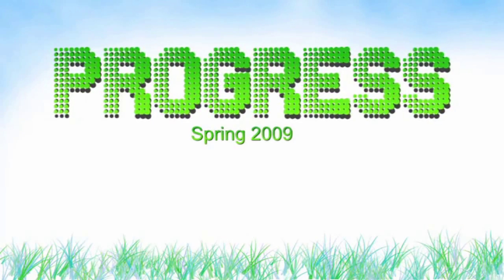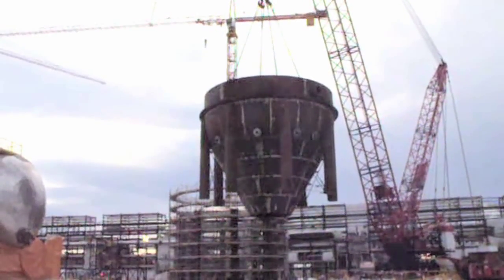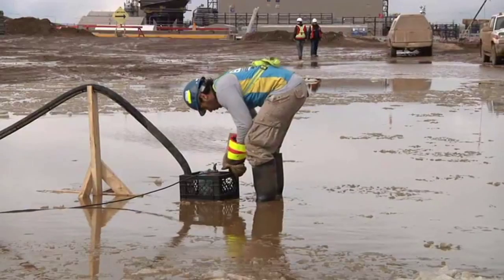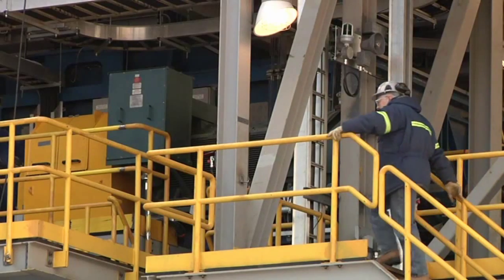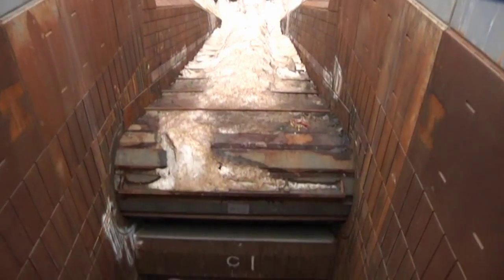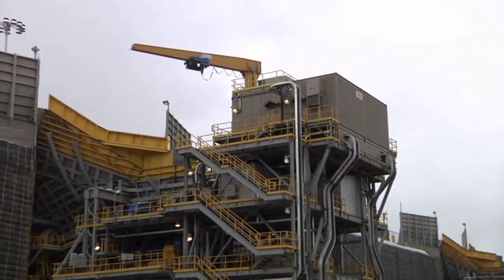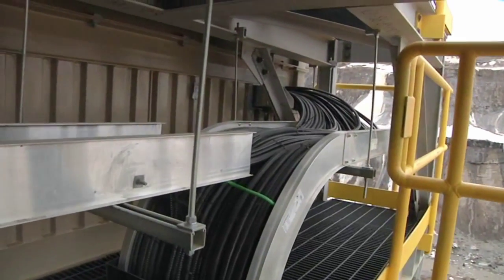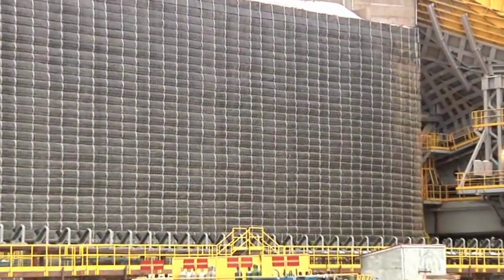Extreme Engineering (1 0F 5) Billions of Barrels of OIL SANDS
Construction of Jackpine Mine Site.  Destroying thousands of acres of muskeg to retrieve oil from the sand.